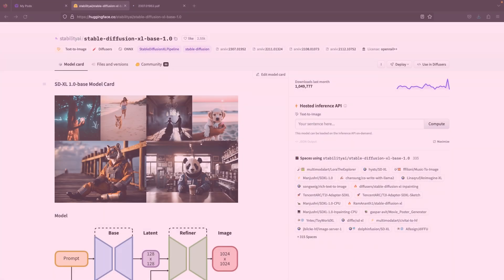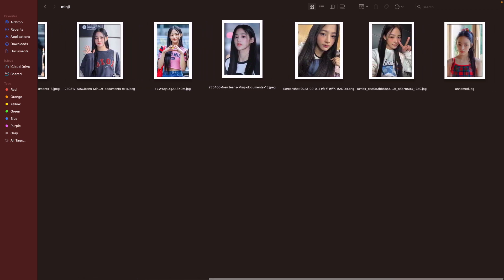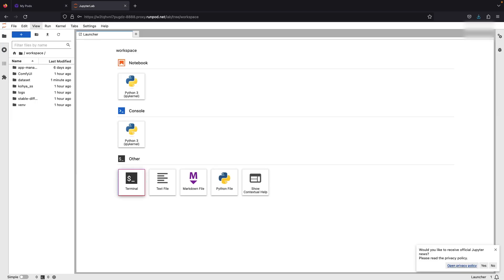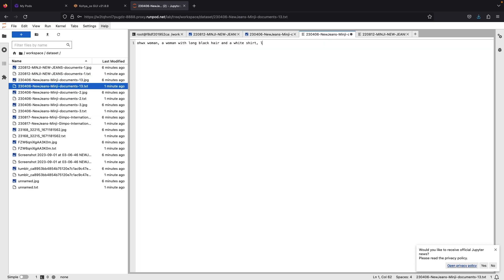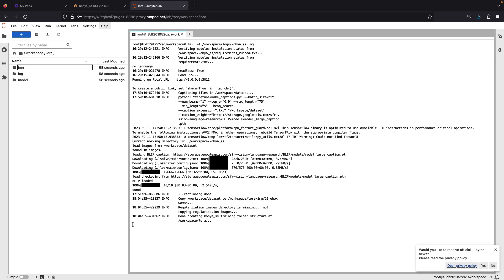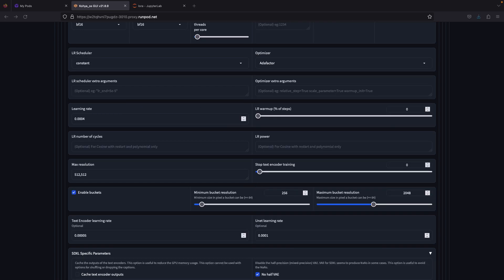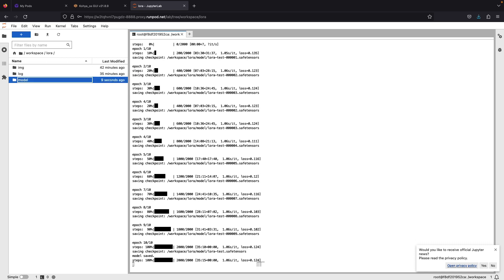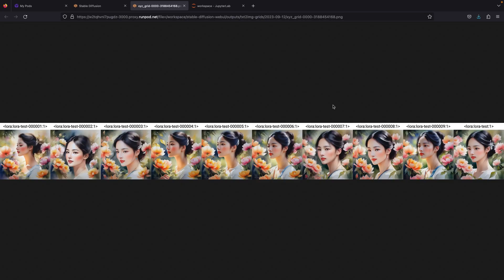Train a Lora Model using KohyaSS & Stable Diffusion in one Runpod! | Updated Tutorial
This video shows you how to train a Lora model using KohyaSS on RunPod.io!

Click this link to see our previous video on how to install the Kohya, Stable Diffusion in one Runpod!

Mentioned Links :
- GitHub Page by Ashley

The Extra Argument for LORA Training :
scale_parameter=False relative_step=False warmup_init=False

Credits to Sites:
Runpod.io
Civitai.com
Huggingface.co
Github.com

Fair-Use Policy :

It serves commentary, criticism, educational, and transformative purposes. Copyrighted content like images, graphics, and audio are used to add value, encourage discussion, and foster understanding. The use of copyrighted content does not harm the original work's commercial value or imply endorsement.